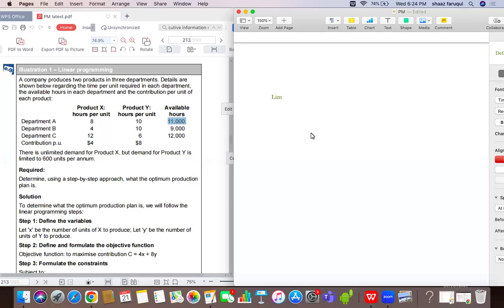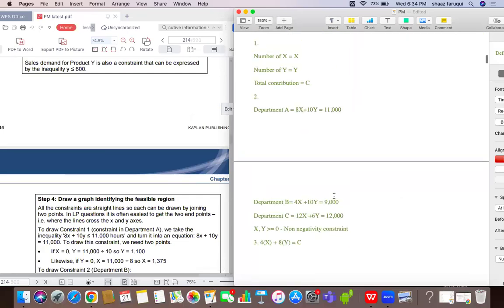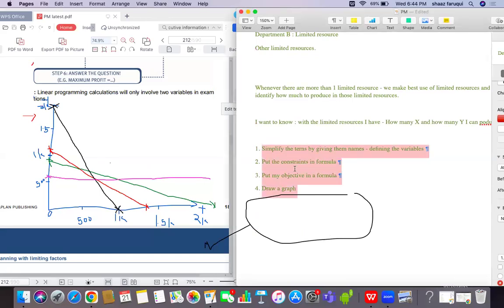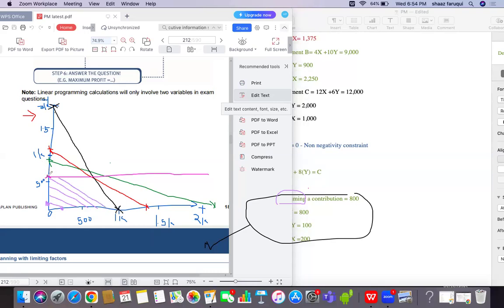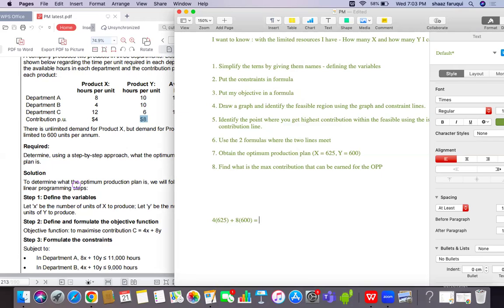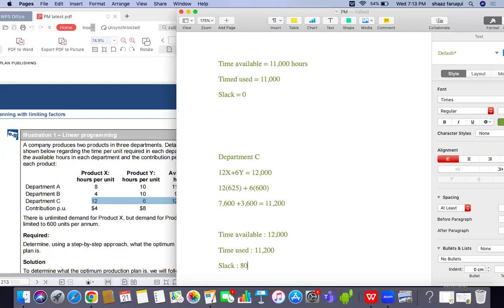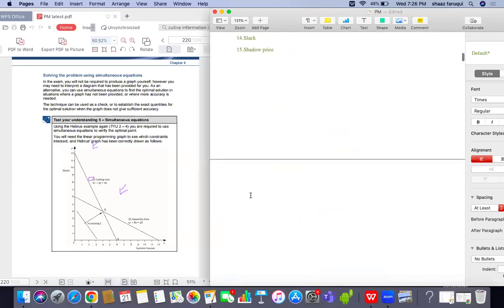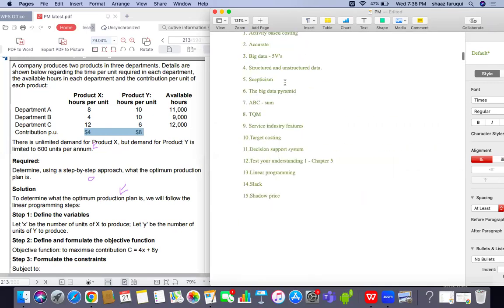ACCA Performance Management (PM) Exam Guide-Marathon Session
Struggling with Linear Programming in your ACCA Performance Management (PM) exam? This video breaks it down step-by-step using simple explanations and a practical example!

Key terms: Objective Function, Constraints, Feasible Region

Graphical Method for solving LP problems

Tips to score better in ACCA PM exams

✅ Perfect for ACCA students preparing for the PM paper.